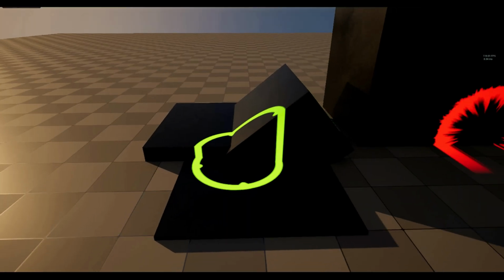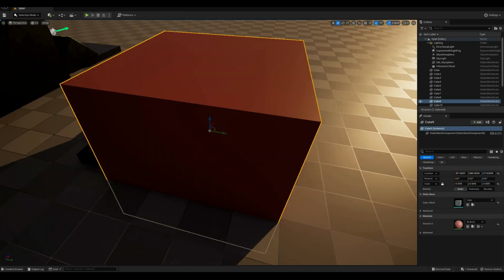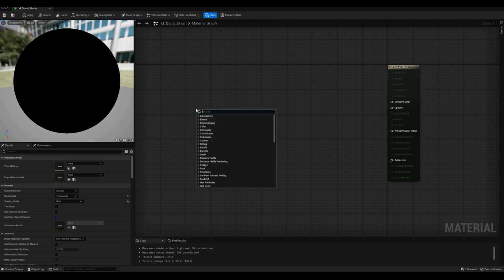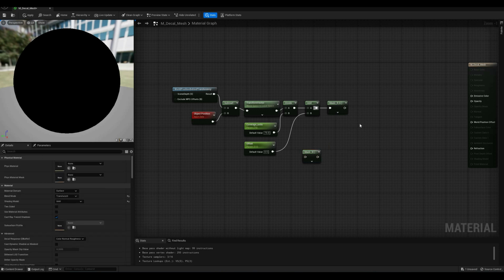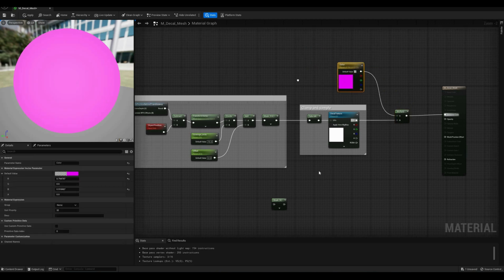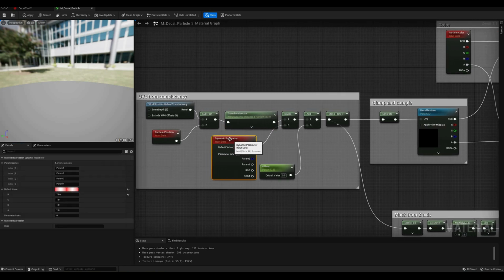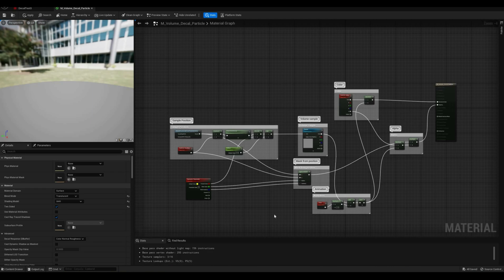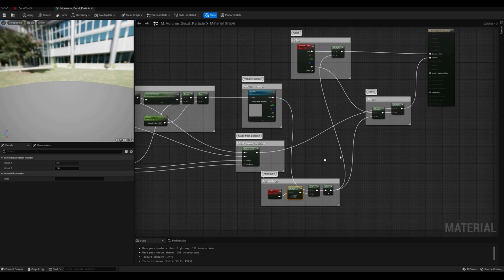Unreal 5.1 - How to use decal projections with Niagara particles (2d and volumetric)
In this video I'll how you how to use 2d and 3d decal projections with Niagara particle systems.
In theory you can use a component renderer but performance is horrible and it doesn't work half of the times.
(This technique will be used in the next video in the cinematic VFX series)

Note: Credit to this technique goes to Niels Dewitte who shared this on the real-time VFX forums.